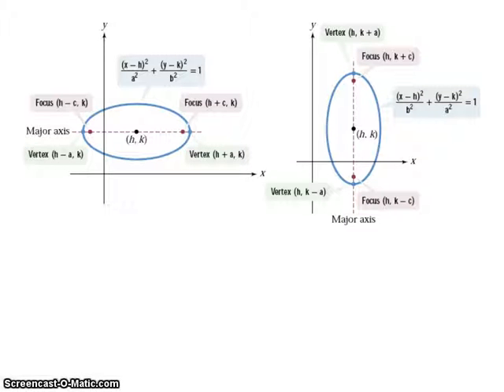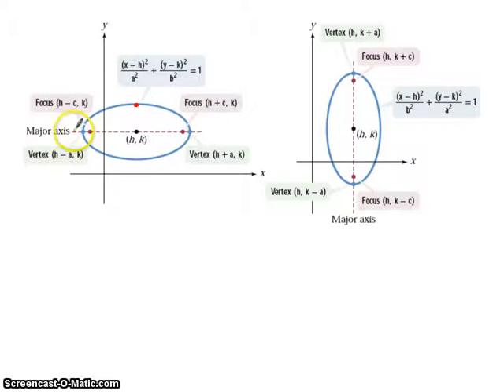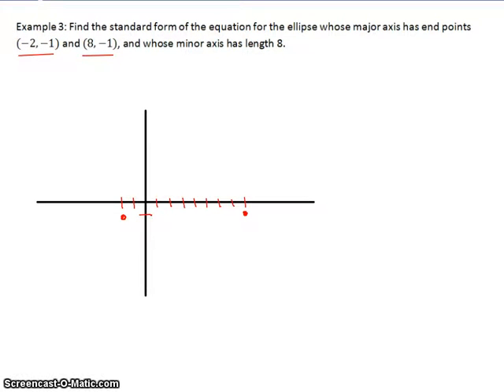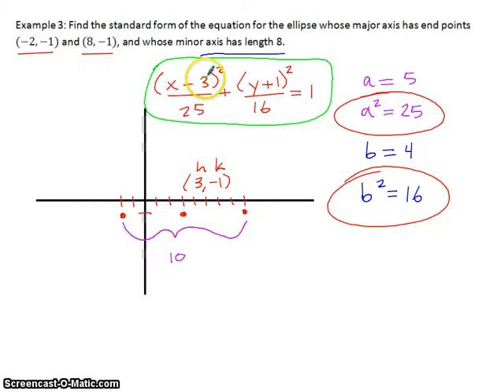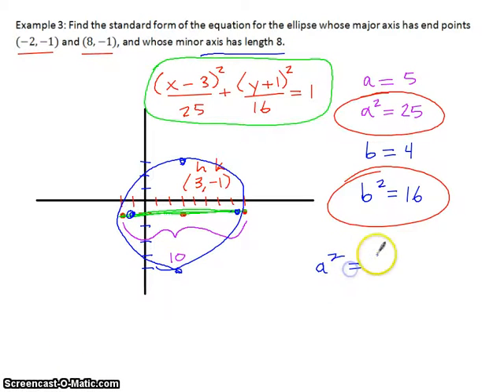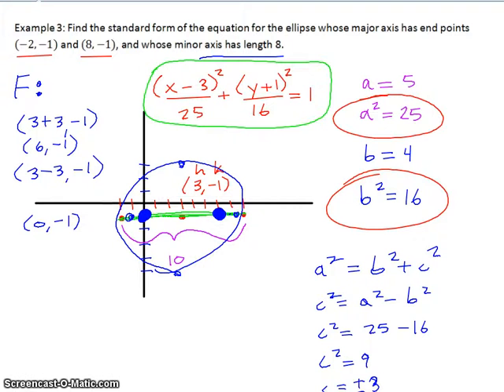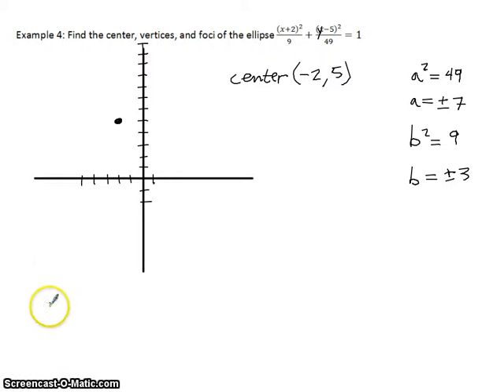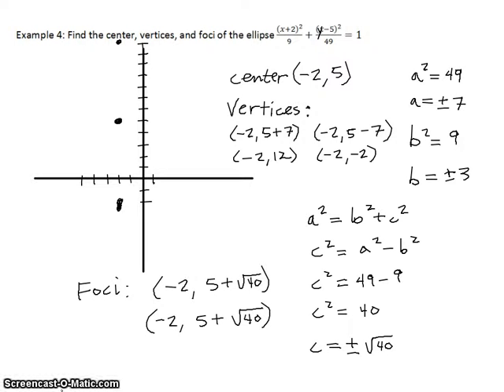Conic Ellipses pt2